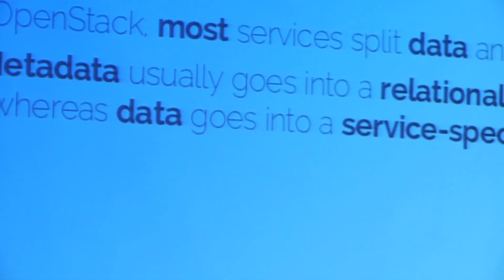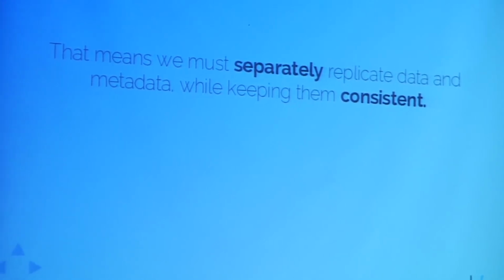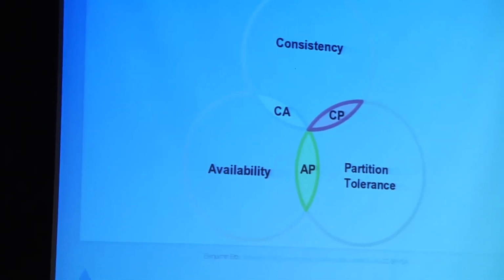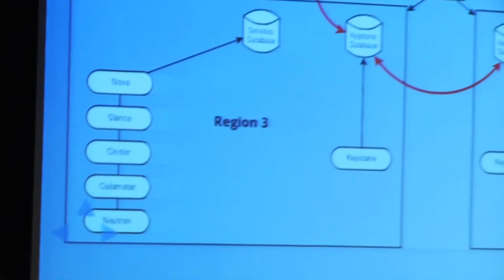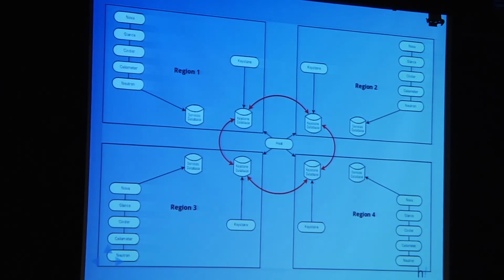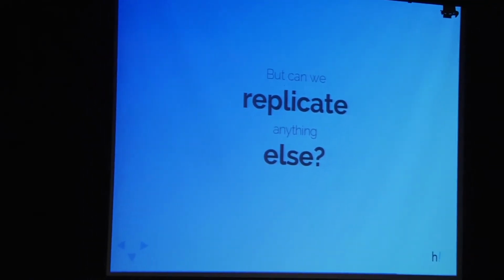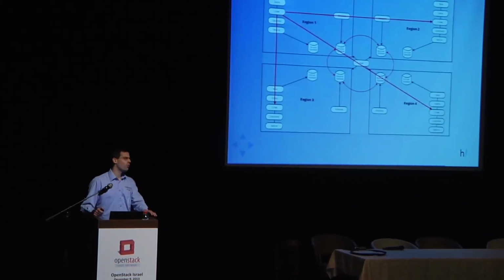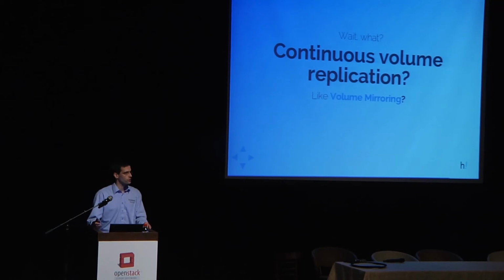Greetings from Havana: A fresh perspective on globally distributed OpenStack - Florian Haas, hastexo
Globally distributed OpenStack clouds are a hotly debated issue. How do we ensure geographical redundancy in an OpenStack environment? How do we maintain storage replication in a globally distributed setting? What are the existing features in OpenStack that enable us to leverage a globally distributed, multi-region cloud? How has the Havana release changed the game?

In this talk, we discuss the five challenges associated with distributed OpenStack:

* How do I organize my OpenStack cloud into multiple physical sites or regions?
* How do I unify OpenStack authentication, authorization and access control across regions?
* How do enable and use globally distributed data storage?
* How do I provide a unified orchestration layer?
* What gaps in OpenStack do I still need to address and how are they being fixed?